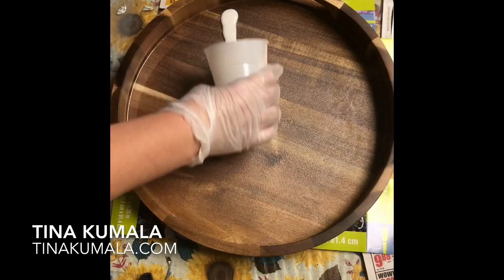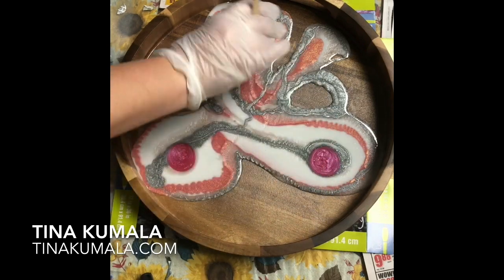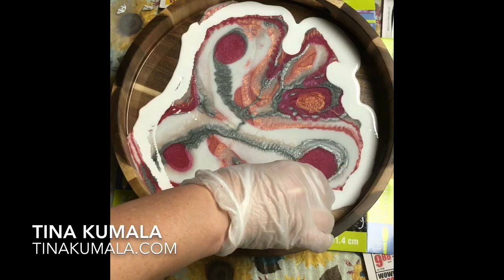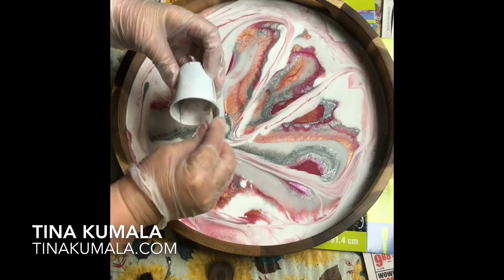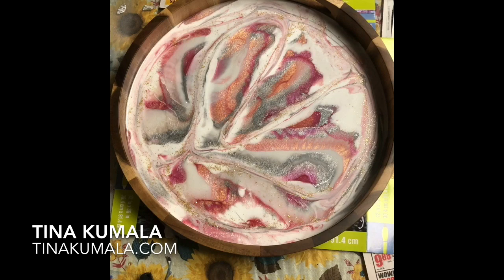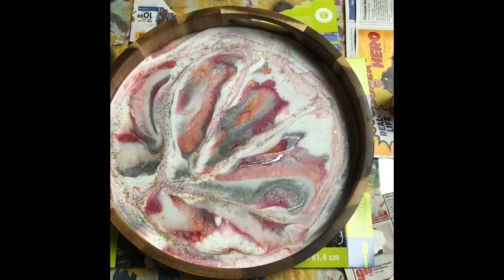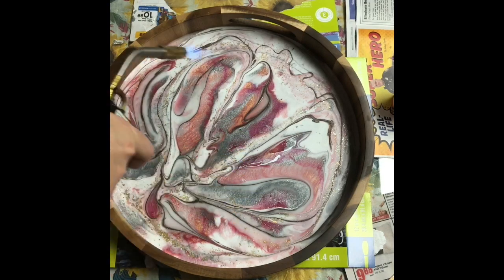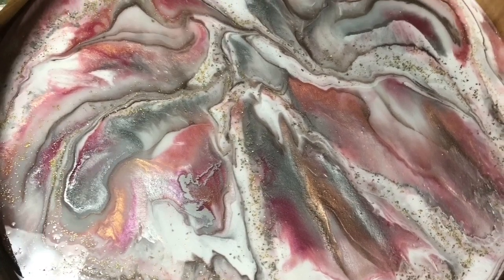inner Shell resin painting tutorial gold pink silver with glass products in description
Pearl ex flamingo pink
Pearl ex Pink Gold
Rustoleum pink champagne spray paint
Mehron silver powder
Mehron lavender powder
Pro marine resin
Rustoleum white gloss